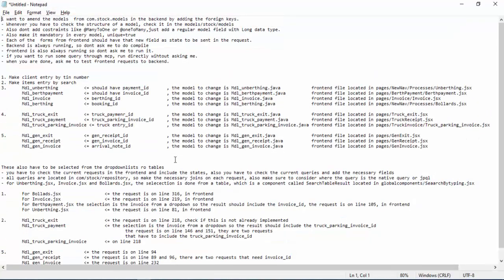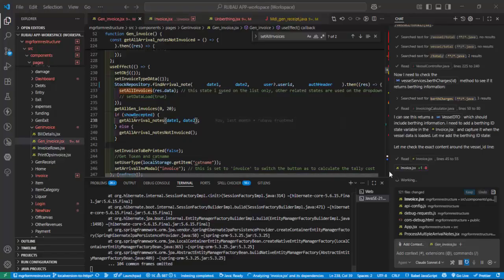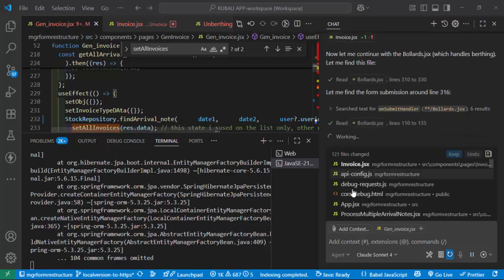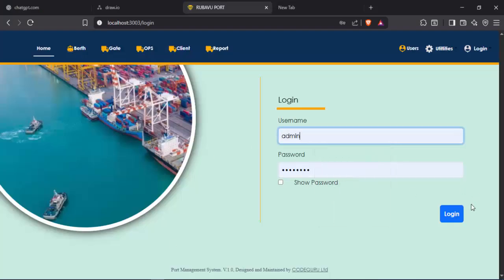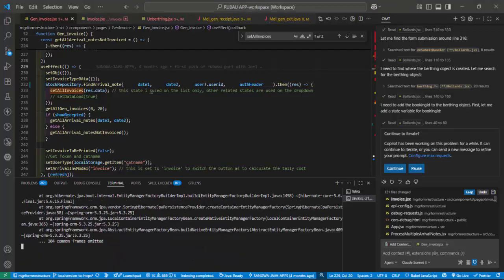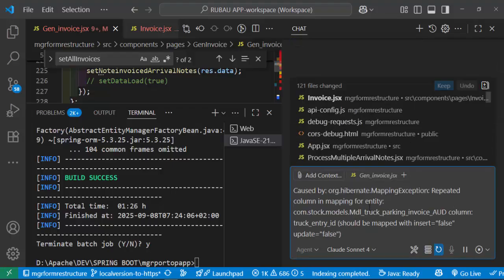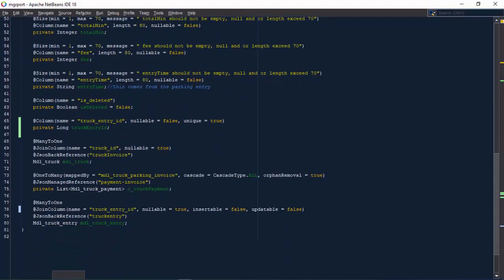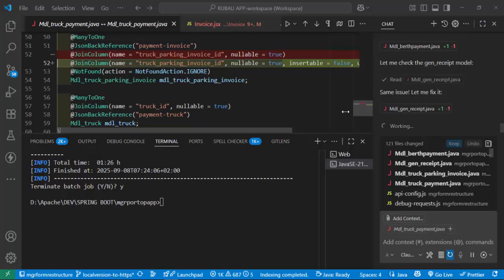Copilot - How to have Copilot do your coding